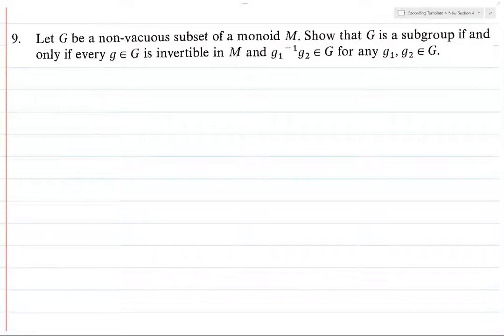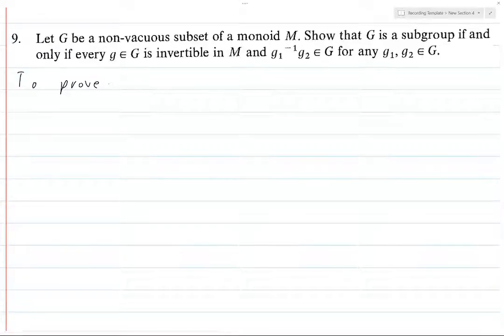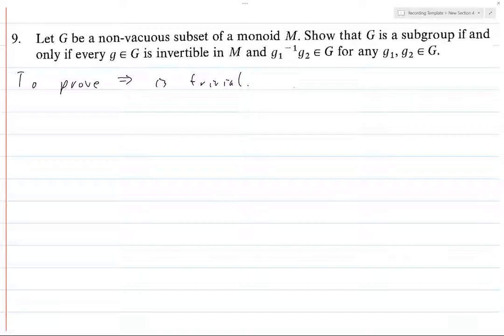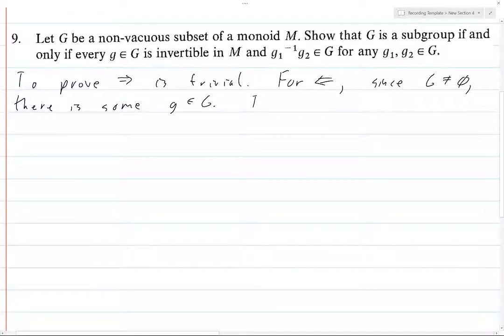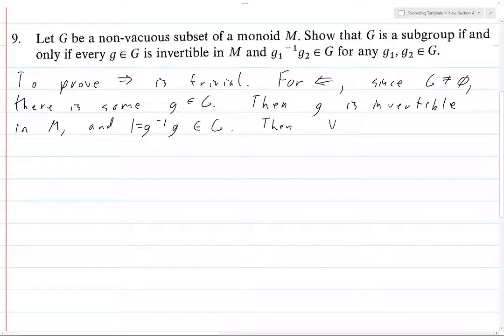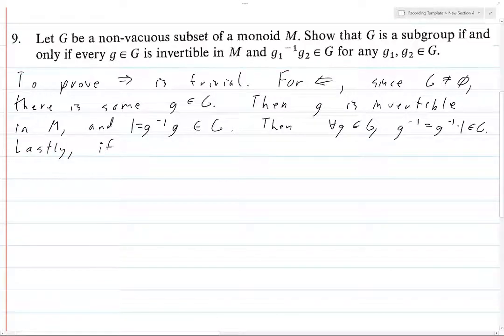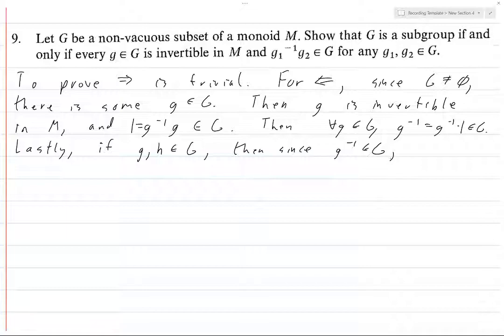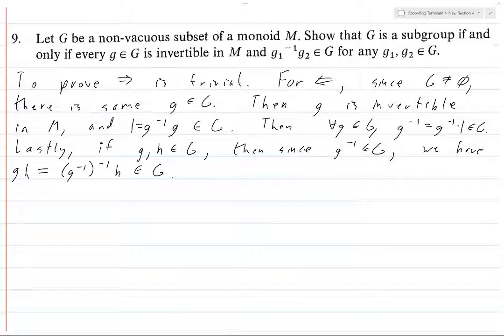Jacobson Section 1.2 Exercise 9